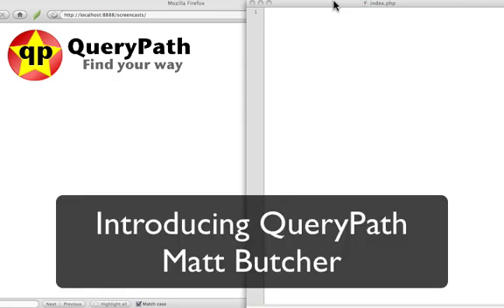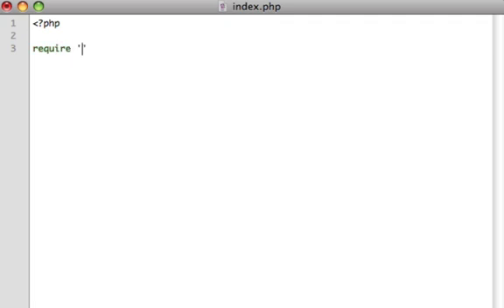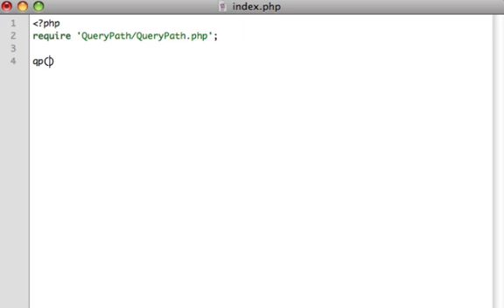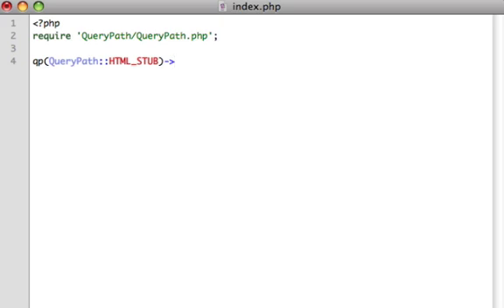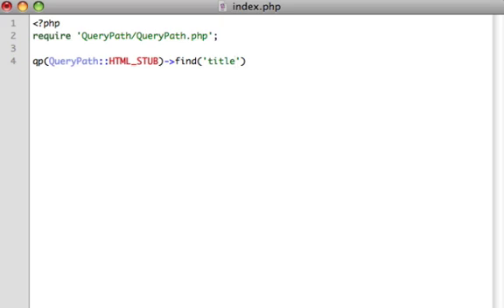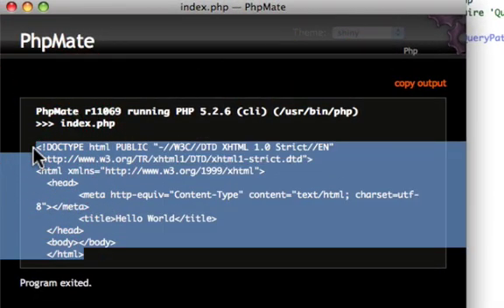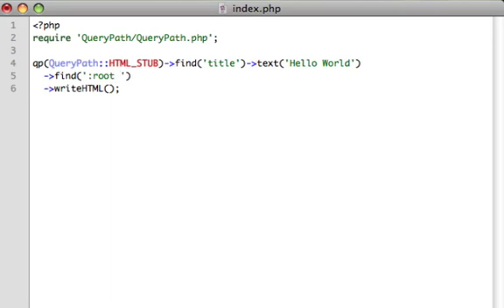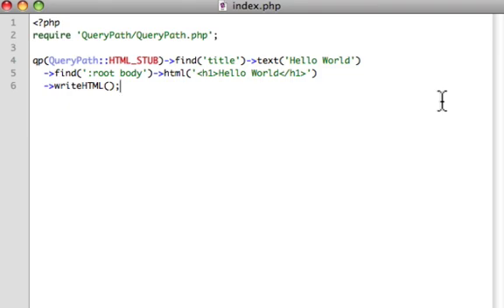Introduction to QueryPath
This screencast walks you through the process of building an HTML page with QueryPath. While walking through the six lines of code, the viewer is introduced to the basic concepts of QueryPath. for more information on this Open Source library.